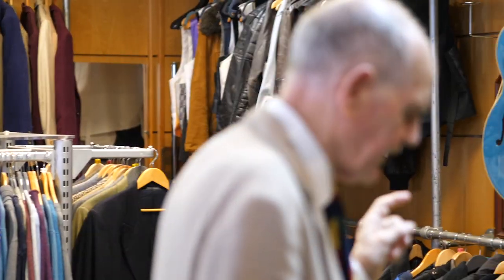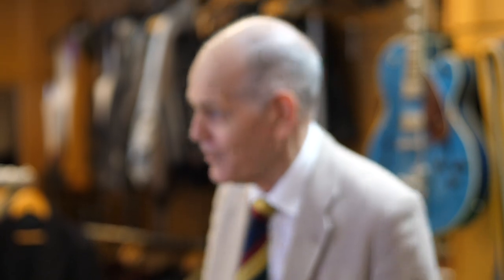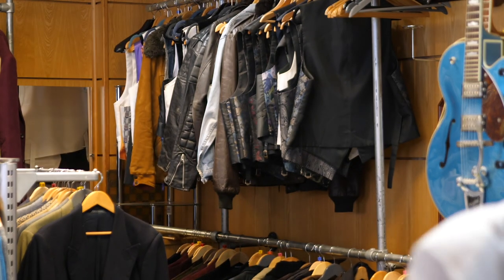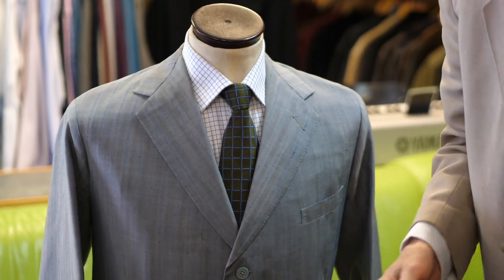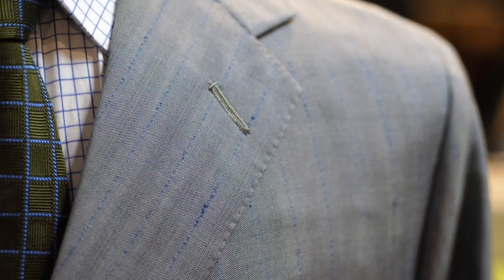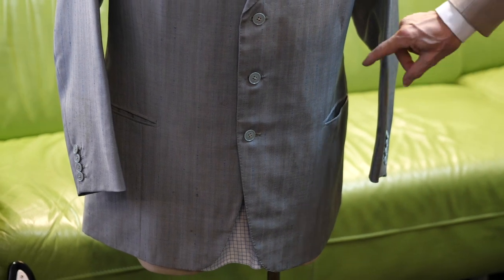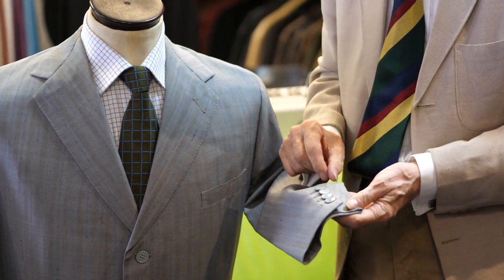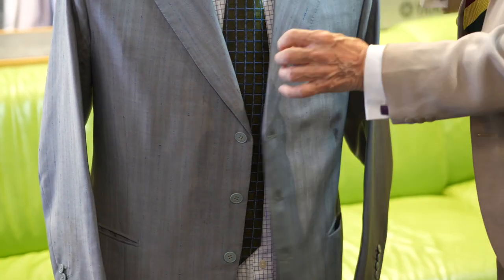David Saxby discusses Savile Row Suits David Sexton Tailor and Cutter.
This film was made on the 23rd of July.